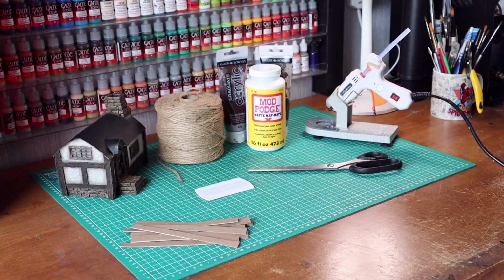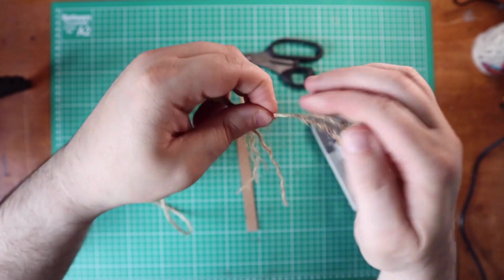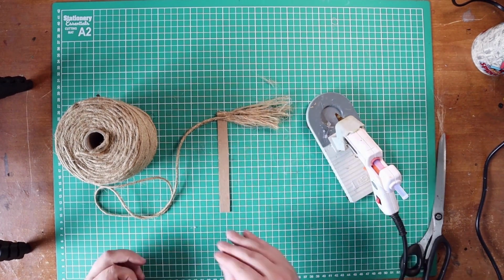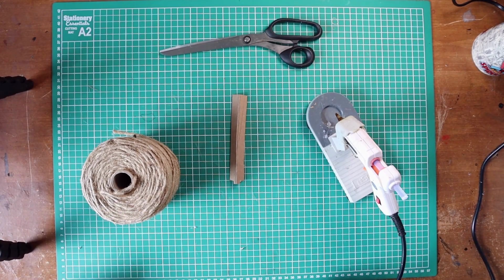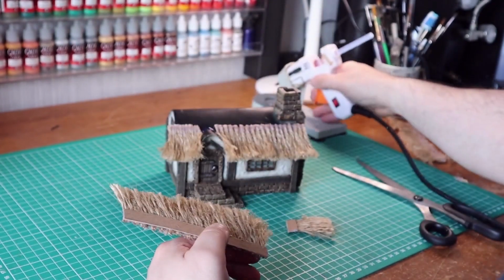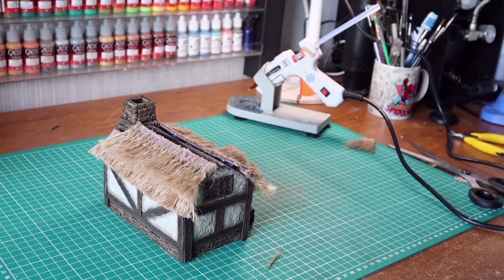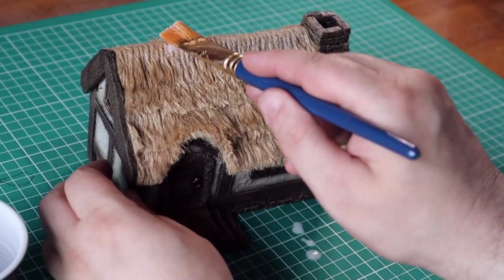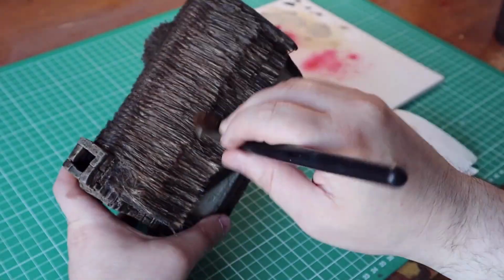How to Craft a Thatched Roof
Welcome to the very first Miniature Wizardry Youtube video!

Putting this video together has been a massive learning experience and it is far from perfect (and way too long).  If you are willing to leave constructive feedback on the video, it would be massively appreciated.

▬ Chapters  ▬▬▬▬▬▬▬▬▬▬

0:00 - Intro
0:36 - Crafting Supplies
2:26 - Making the Thatch
9:26 - Creating the Roof Peak
11:05 - Attaching the Thatch
17:16 - Tidying up the Fibres
18:00 - Sealing the Roof
19:29 - Painting the Roof
23:03 - Outro

▬ Social Media  ▬▬▬▬▬▬▬▬▬▬

▬ Credits  ▬▬▬▬▬▬▬▬▬▬

Title: Oceanic Space
Artist: Artificial.Music

Original thatching tutorial -
Creator: Landvaettr's Lair